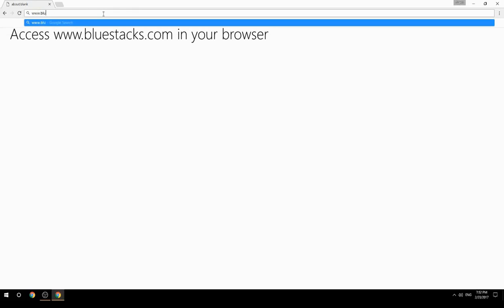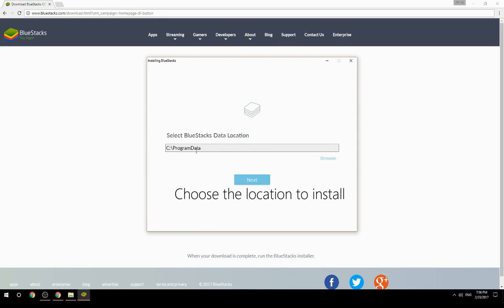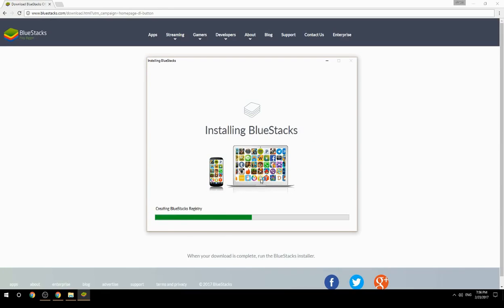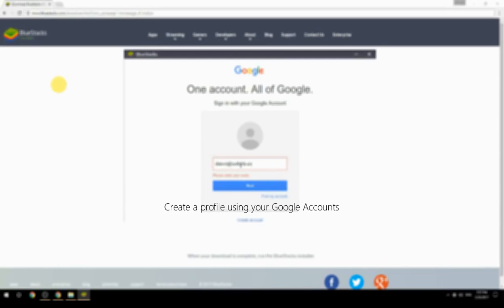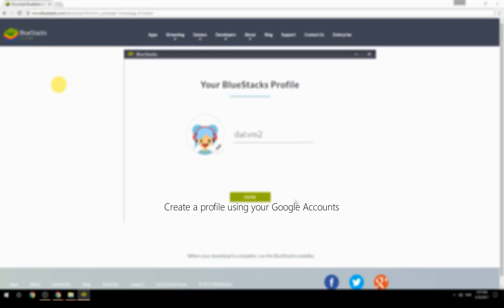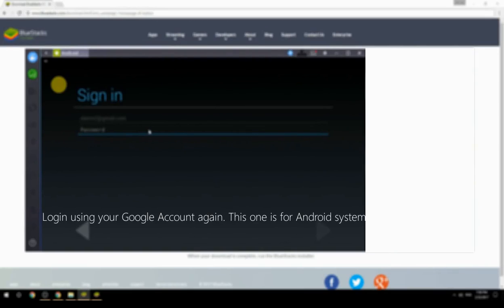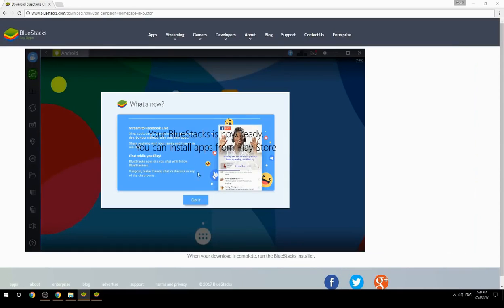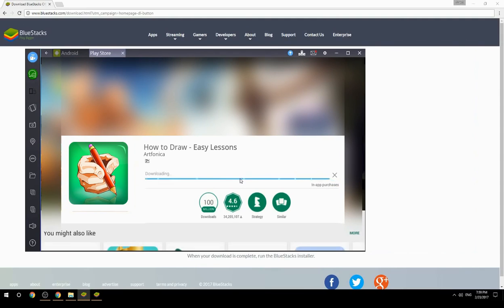How to Download & Use How to Draw - Easy Lessons on your Computer. Valid for Windows 7/8/10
Learn how to download & Use How to Draw - Easy Lessons on your computer today. This method works for Windows 7/8/10. It will take you less then 10 minutes to get started.